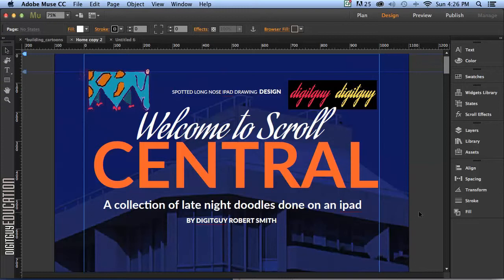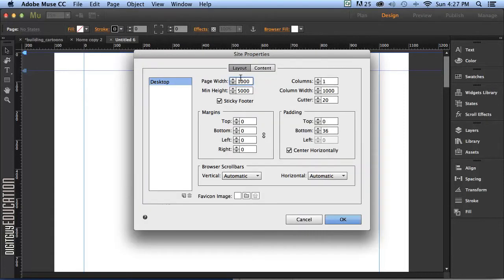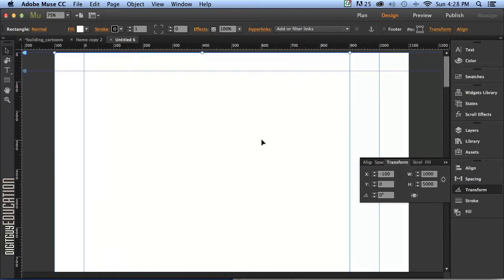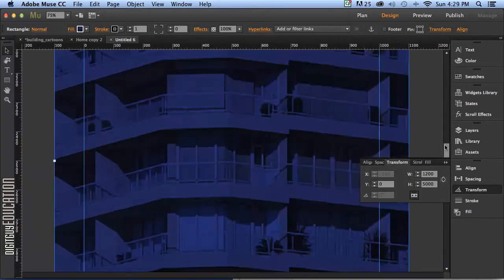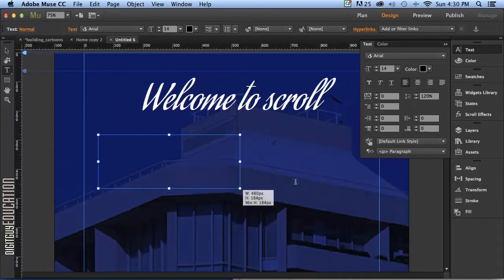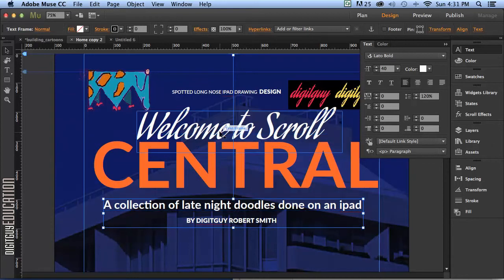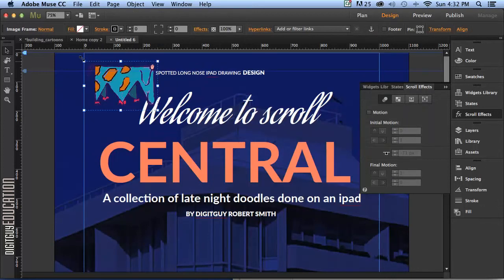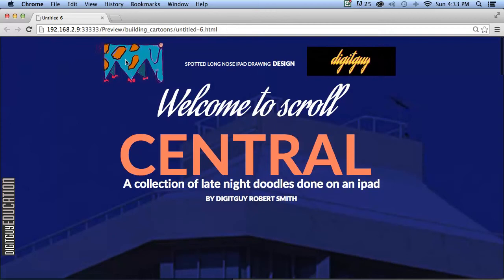Muse Techniques Interesting Scrolling exercise Part 1 Set up